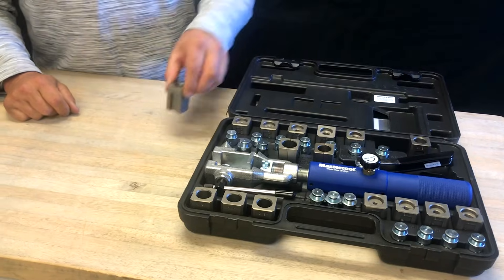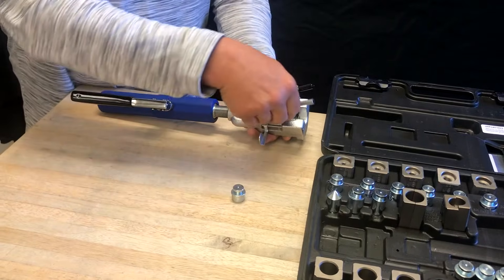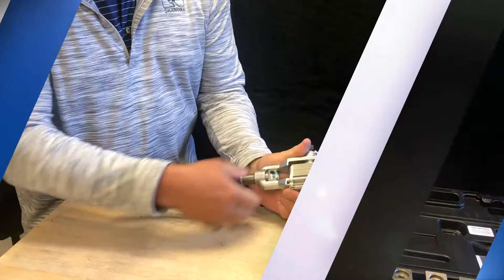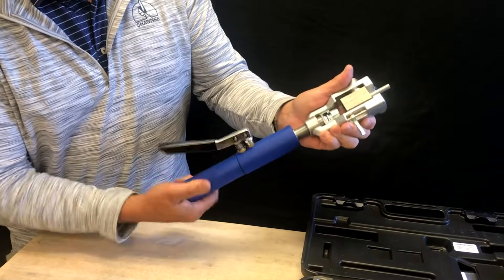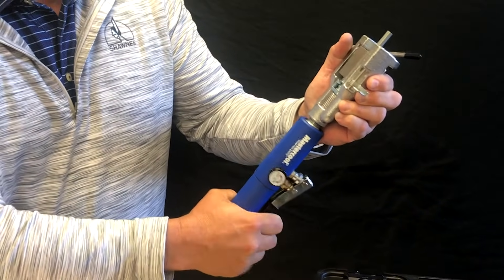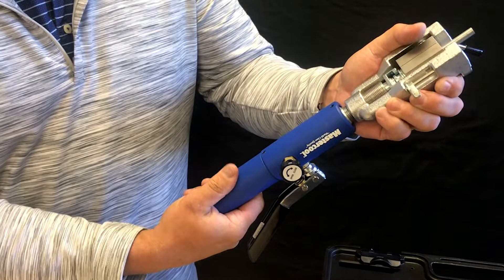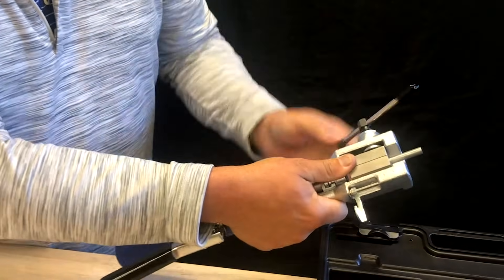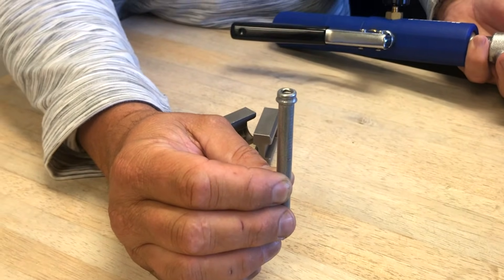Mastercool Hydraulic Flaring Tool - How to Make Perfect Flares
Mastercool's Hydraulic Flaring Tool kit features a tube and die set stabilizing arm for easy tube forming while the magnetic adapter holder keeps adapters in place. This unit is equipped with an enlarged die set compression area for better grip of dies. Create perfect production quality flares on annealed stainless steel tubing, terne plate steel tubing, soft aluminum and soft cooper tubing.